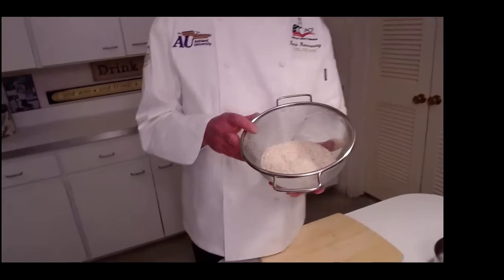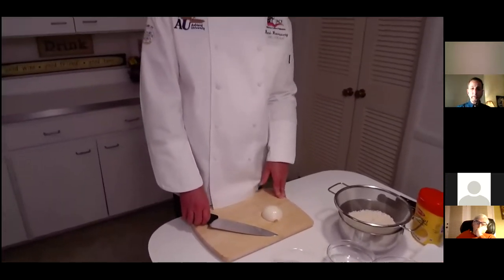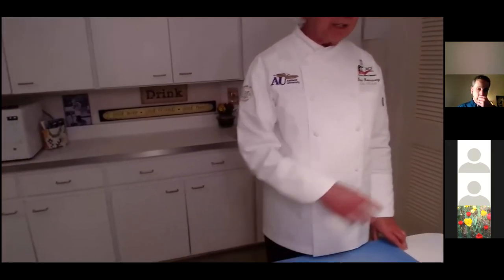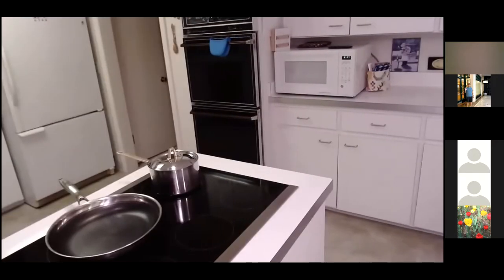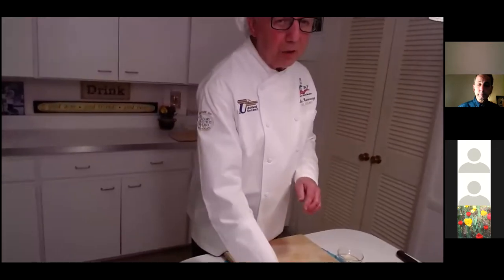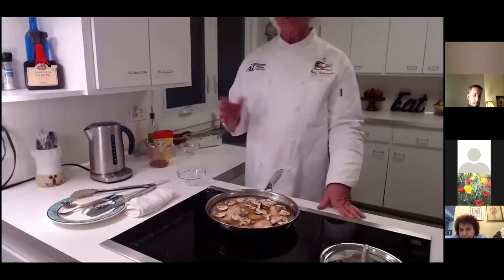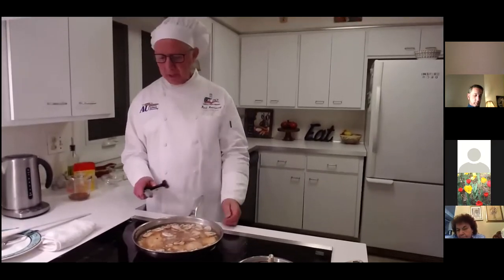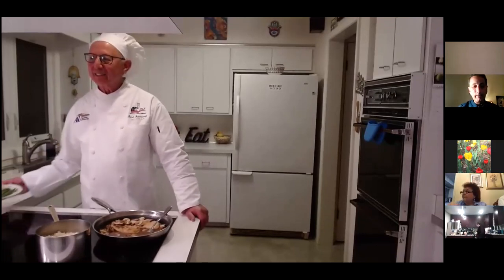Cooking Chicken Marsala with a pro! Rene Rawraway